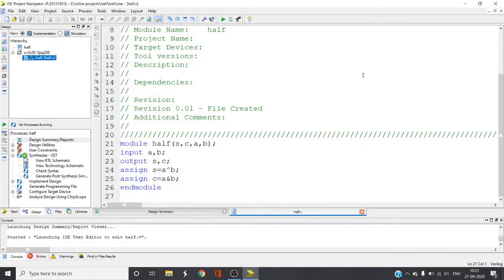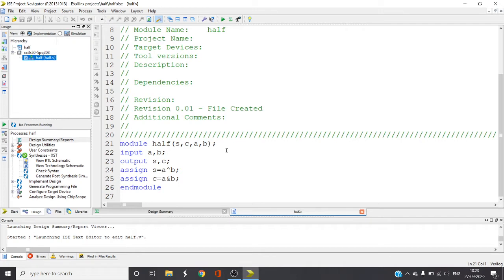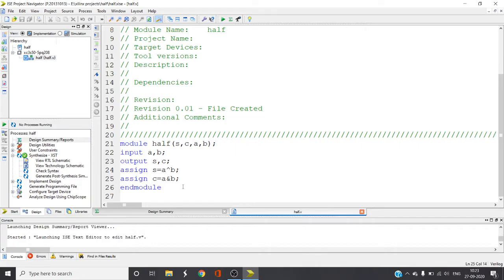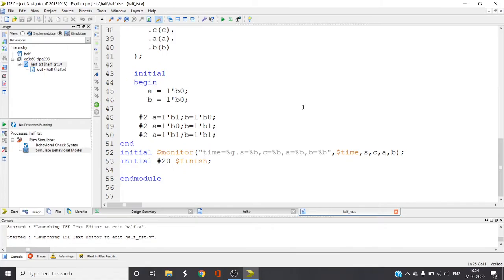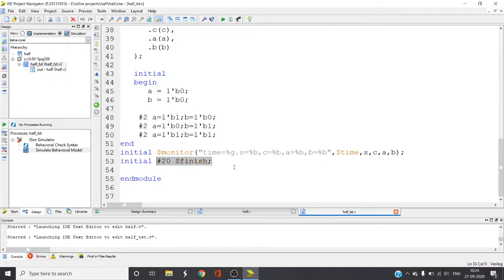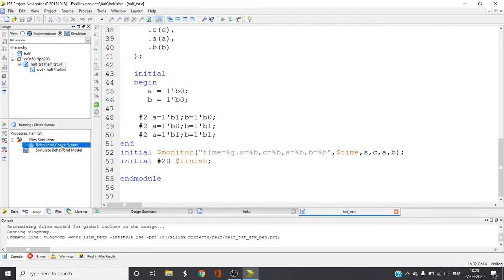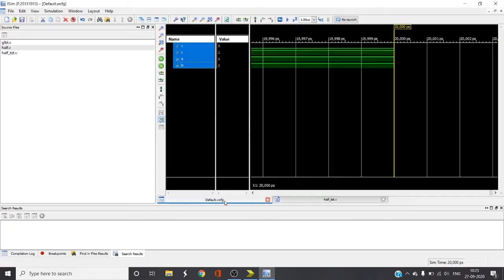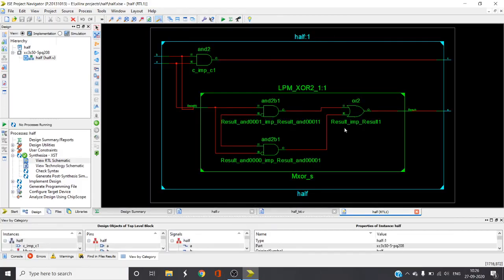Half adder using Data flow method | Class karlo | VLSI | verilog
Half Adder Using Data Flow Method
A Half Adder is a basic combinational circuit used in digital electronics for adding two single-bit binary numbers. It produces two outputs:

Sum (S): The XOR of the input bits.
In the Data Flow Method, we describe the circuit behavior using Boolean equations directly, often written in a Hardware Description Language (HDL) like Verilog or VHDL.

Detailed Description
Inputs:
A: First single-bit binary input.
B: Second single-bit binary input.
Outputs:
Sum (S): The result of the XOR operation between A and B.
Boolean Expression:
𝑆
𝐴
𝐵
S=A⊕B
Carry (C): The result of the AND operation between A and B.
Boolean Expression:
𝐶
𝐴
𝐵
C=A⋅B
Logic Behavior:
The Data Flow Method focuses on the direct representation of these Boolean equations. For example:

assign Sum = A ^ B;
assign Carry = A & B;

module half_adder(
    input A,     // First input bit
    input B,     // Second input bit
    output Sum,  // XOR of A and B
    output Carry // AND of A and B

    // Data flow modeling using Boolean equations
    assign Sum = A ^ B;    // XOR operation
    assign Carry = A & B;  // AND operation

endmodule